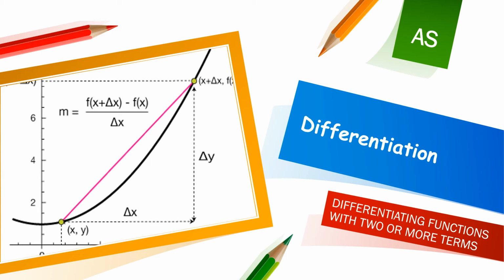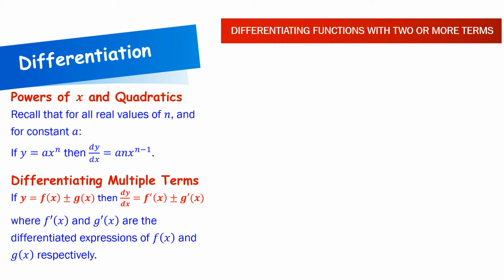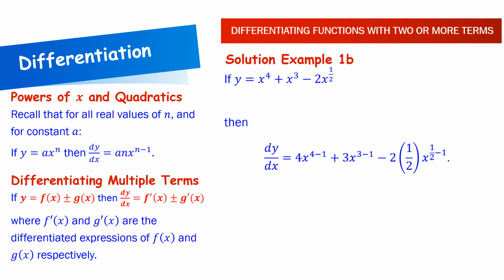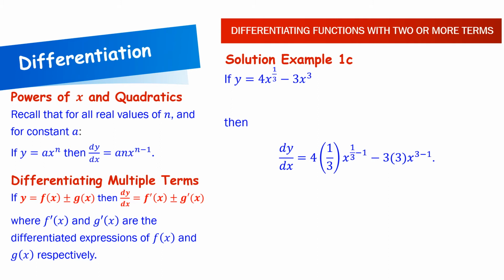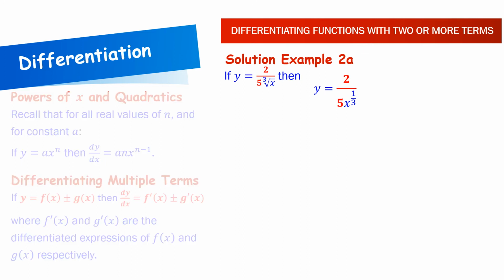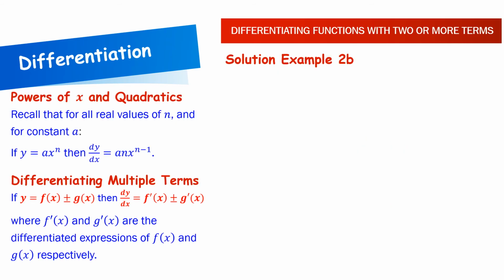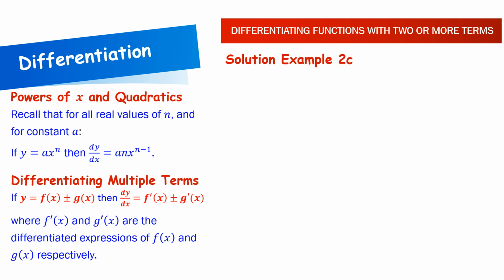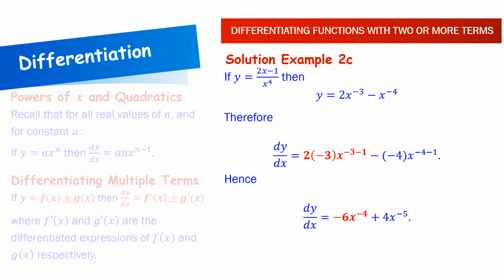Differentiating Functions with Two or More Terms | Pure Maths 1 | Maths A Level & AS Level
In this session we explore examples of differentiating functions with two or more terms.

Timecodes
0:00 - Intro
0:07 - Objectives
0:14 - Differentiation, derivative of a quadratic, differentiating multiple terms
1:35 - Example 1
1:46 - Solution Example 1a
3:04 - Solution Example 1b
4:36 - Solution Example 1c
5:38 - Example 2
5:49 - Solution Example 2a
7:57 - Solution Example 2b
9:39 - Solution Example 2c
11:31 - Recap and Conclusion